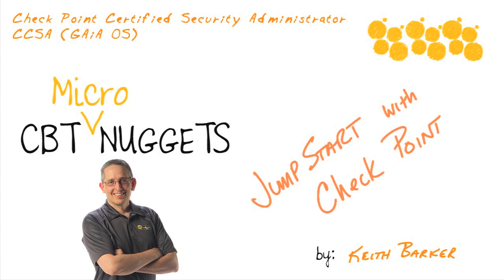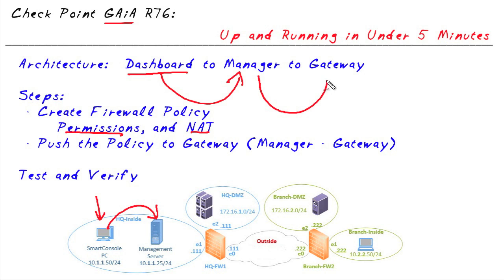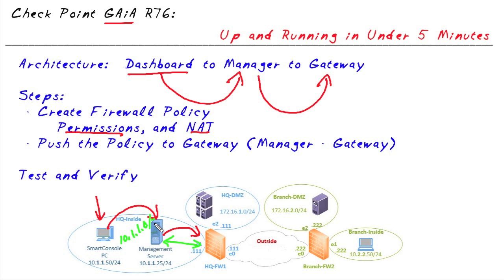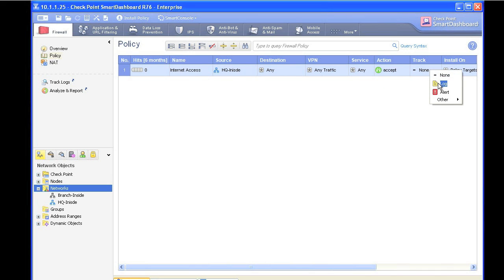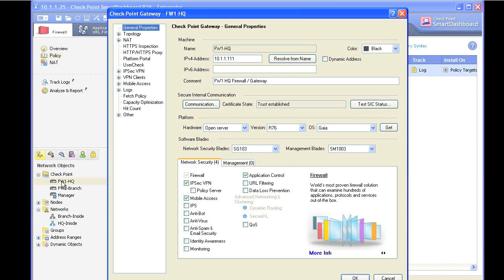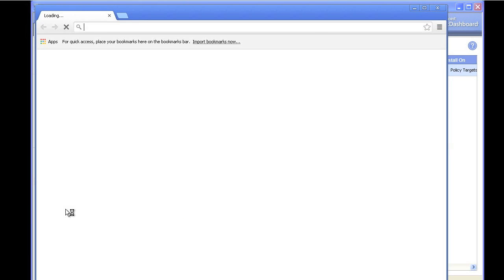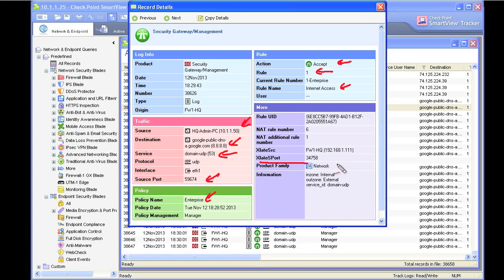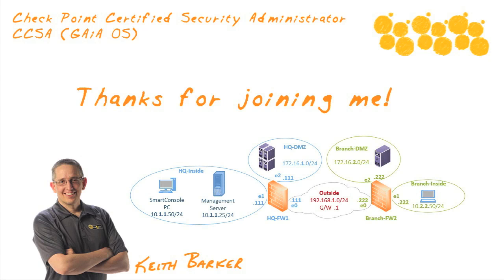MicroNugget: How to Jumpstart with Check Point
In this video, Keith Barker covers Check Point’s architecture and policy. This is a key component of Check Point’s Certified Security Administrator (CCSA). Keith discusses the smart dashboard, management server, gateway server, firewall, and how each of these is designed to interact with the others.

There are two critical components to this video: Check Point’s architecture and its policies. Keith digs into the underlying architecture, starting with the smart dashboard and describing how policies are stored on the management server and then pushed to the gateway. He begins with a high-level overview of how this policy system is structured, then jumps over to the smart dashboard. In addition to setting up port address translation and network address translation, Keith will show you how to create a policy, publish it through the management server to the gateway, and then run a simple test to determine whether it’s working correctly.